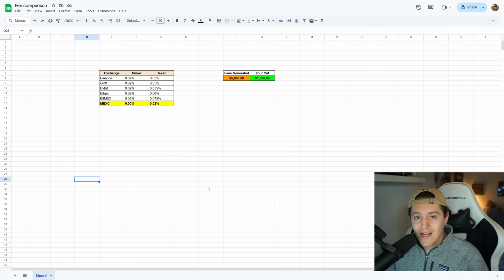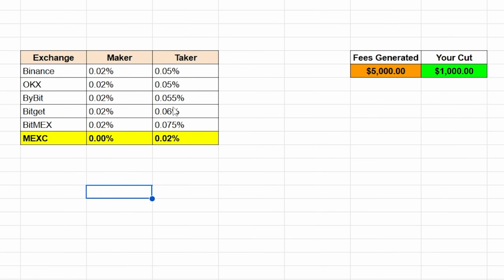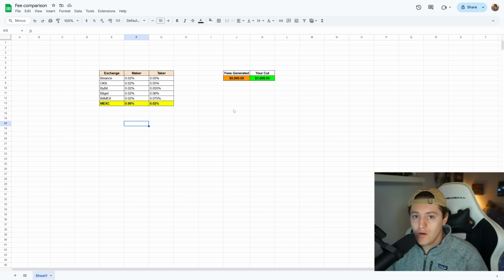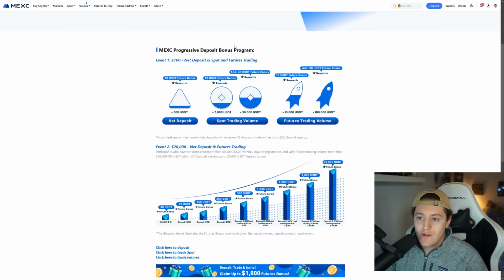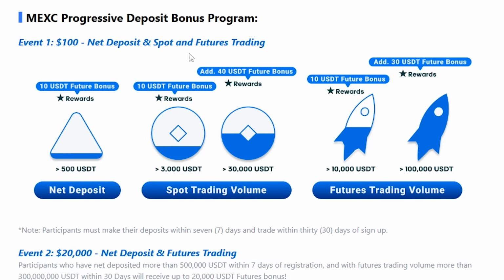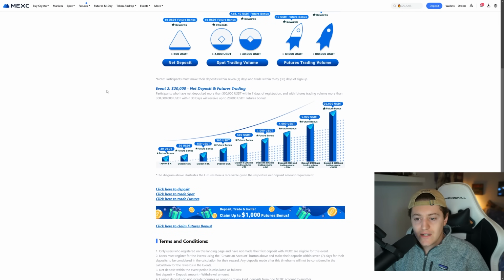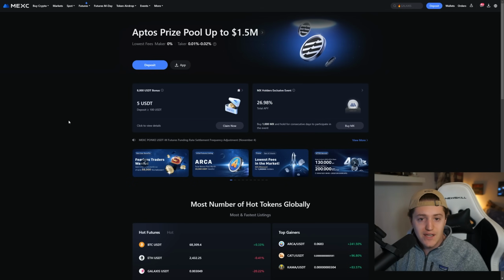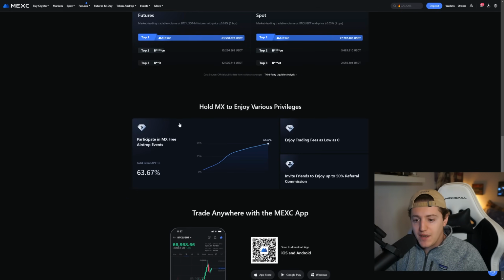You're Losing Money Trading Crypto Futures Because of This (Yes, Really)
Nothing here is financial advice. Crypto is risky!